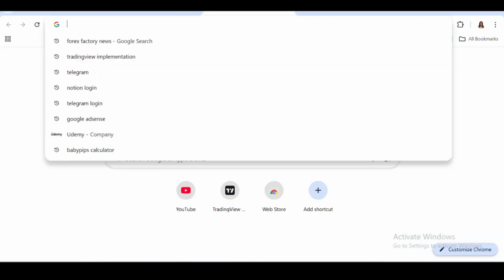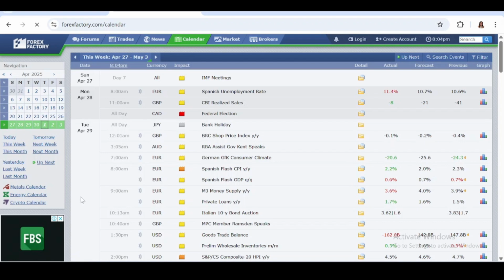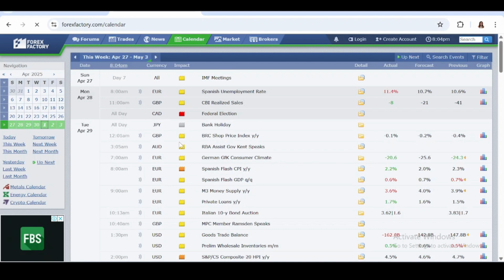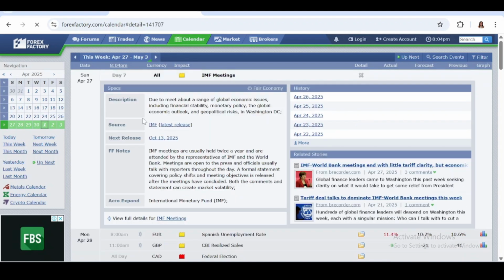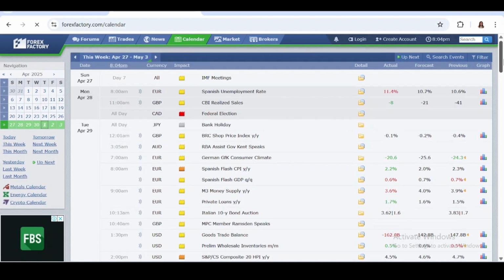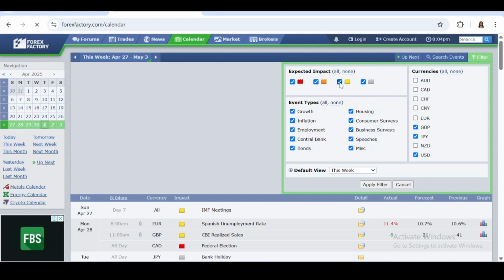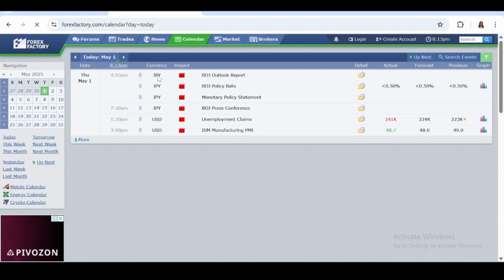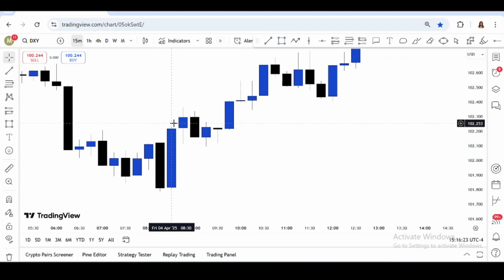How to read the forex news